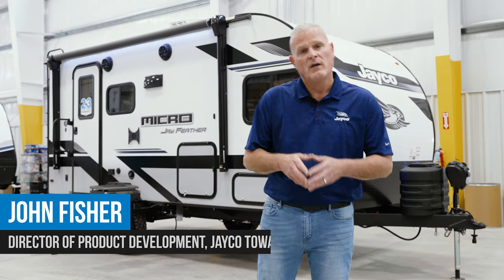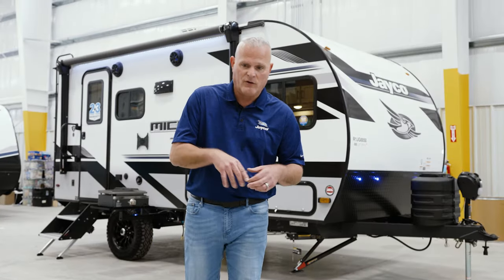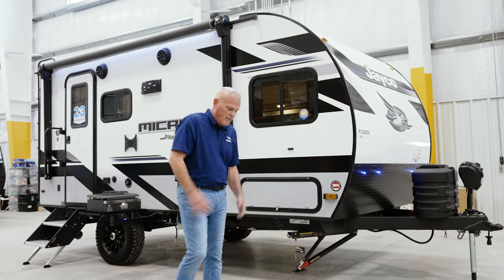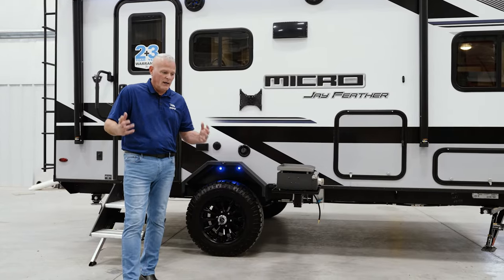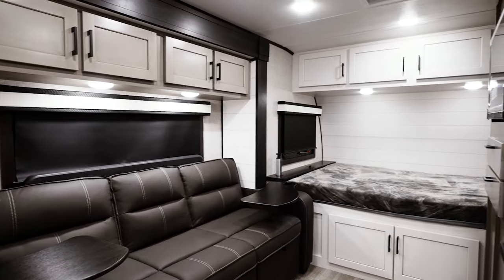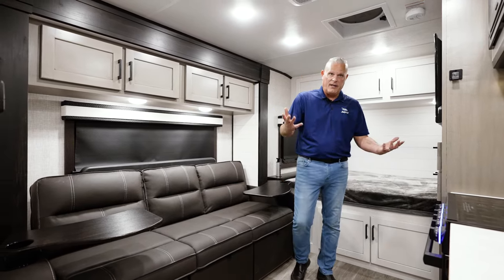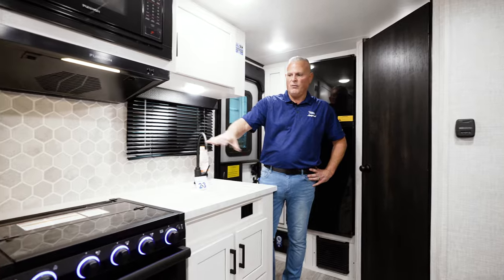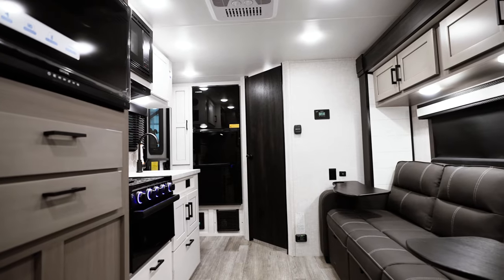2024 Jay Feather Micro - Jayco RV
Upgrade your camping digs from a tent to Jayco’s entry-level Jay Feather Micro. The lightest travel trailer offering from Jayco, it can be towed by most mid-sized tow vehicles. Take the Jay Feather Micro anywhere with its Climate Shield ultimate weather protection tested from 0-100° F. The Jay Feather Micro features superior construction including stronghold VBL™ with double-sided Azdel perimeter walls and a 2-inch vacuum-bond laminated floor. You can feel confident traveling down the road on the 16-inch Goodyear American-made tires with self-adjusting electric brakes. The 55-gallon fresh water tank makes dry camping a feasible option.